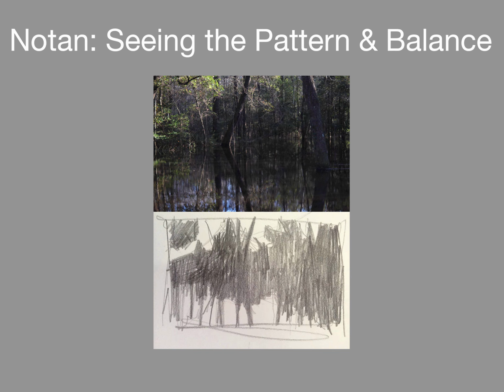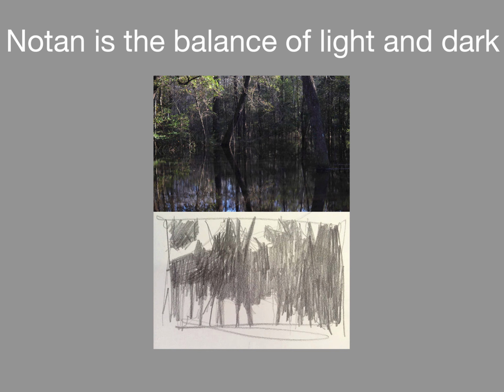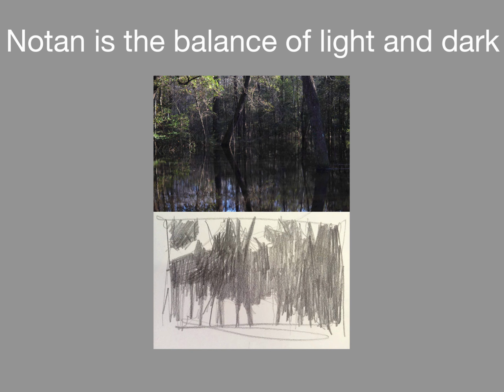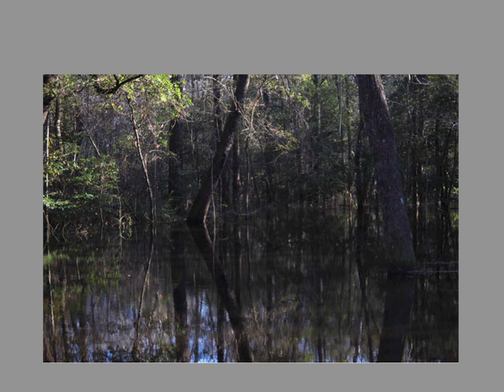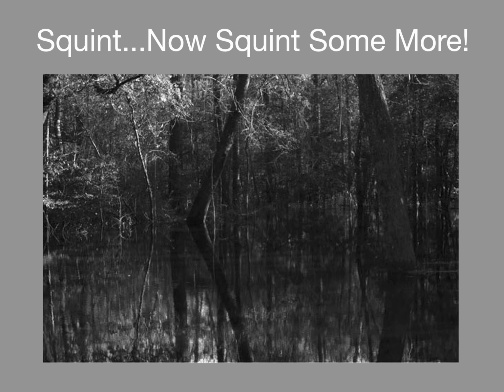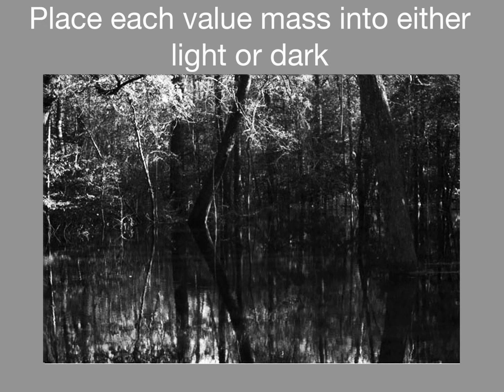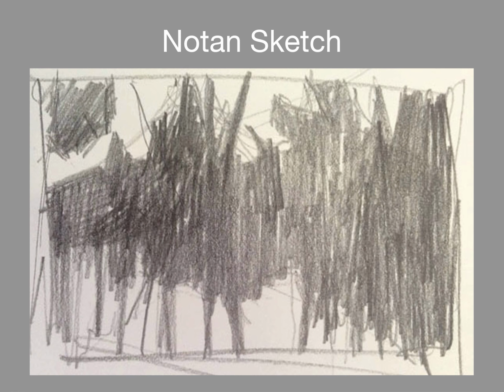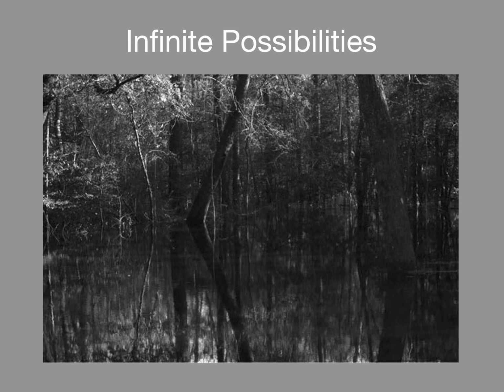CCL 2.1 Seeing the Pattern and Balance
Part 2.1 of Mary Gilkerson's much loved COMPOSITION, COLOR, & LIGHT: The Painter's Language Framework Program. Over the last decade, this online course helped hundreds of artists transform their paintings with color and light, make rapid dramatic improvement in their work, approach any painting subject with confidence, and create paintings that are irresistible.